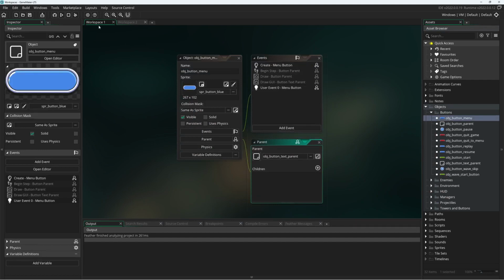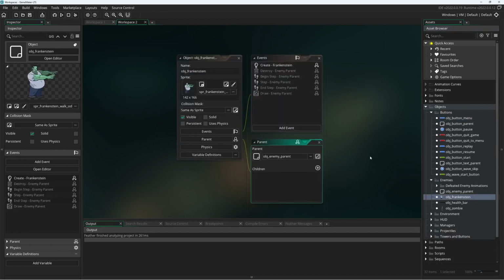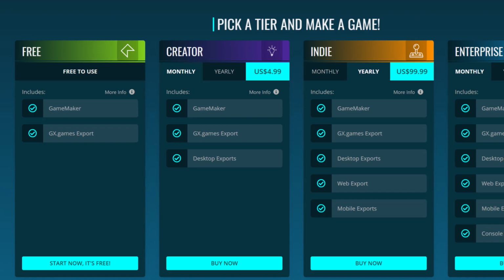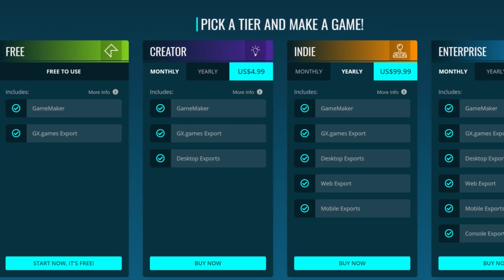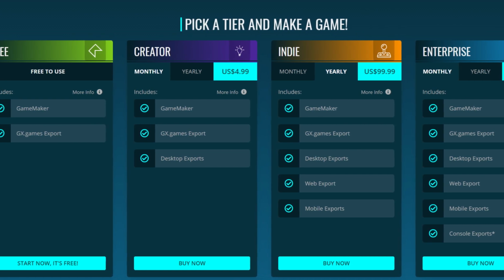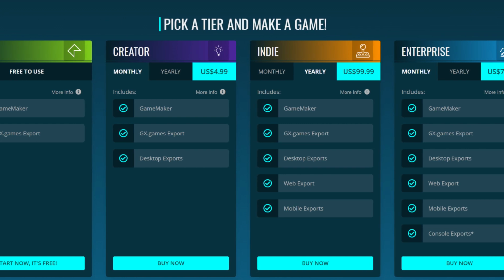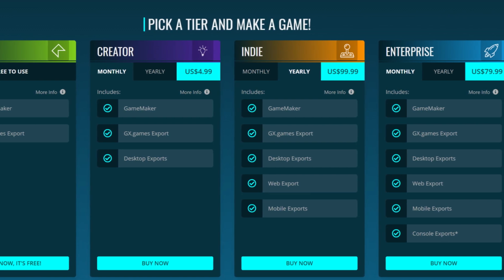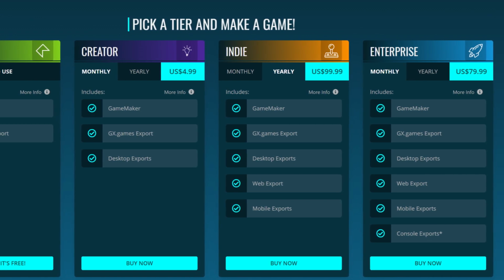Unity Alternatives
It's time to look at Unity Alternatives. My top three choices are Gamemaker Studio, Godot and Unreal.

Let's look at them in more detail...